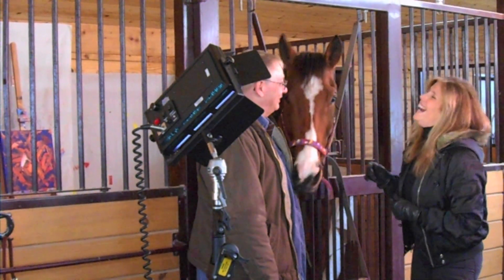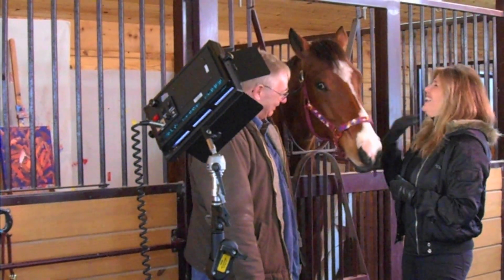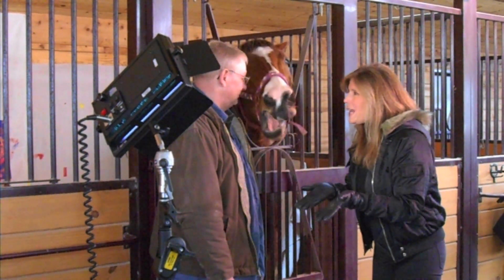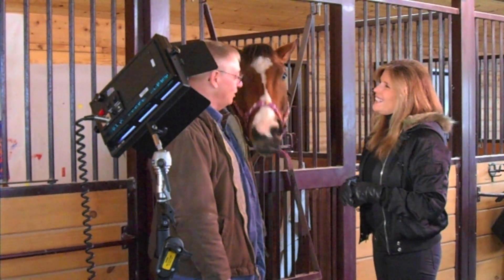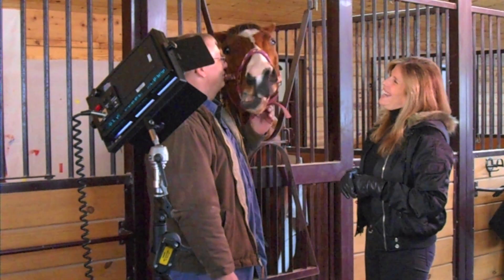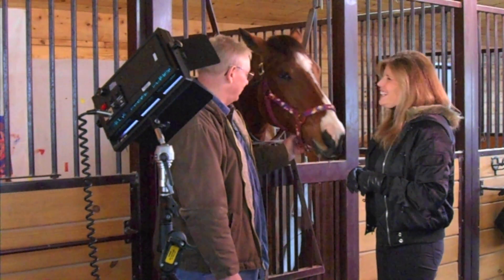Painting horse gets filmed for The Today Show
Go behind the scenes with Metro the Painting Racehorse as he gets filmed for a feature on the Today Show. Jill Rappaport and crew came down and filmed Metro, for the feature that aired on April 9th, 2013. Metro paints by holding the brush in his mouth and stroking it to canvas. 50% of the proceeds from the sale of his paintings goes to New Vocations Racehorse Adoption Program to help train and find homes for retired racehorses. You can learn more about Metro at his